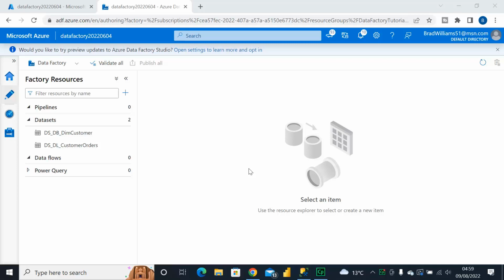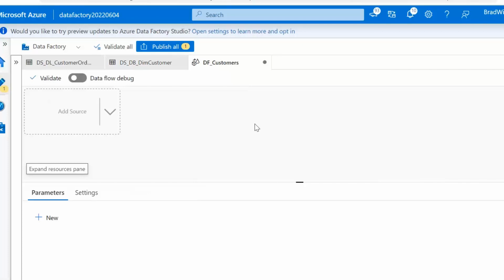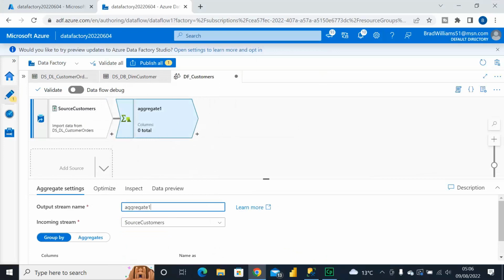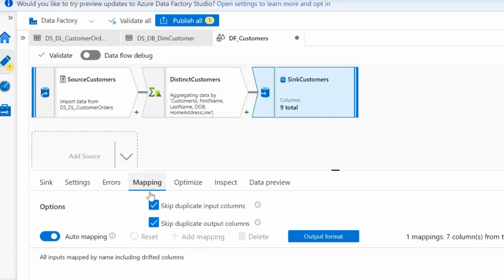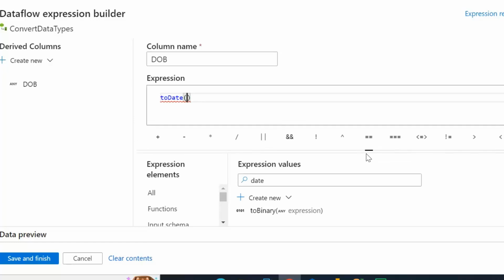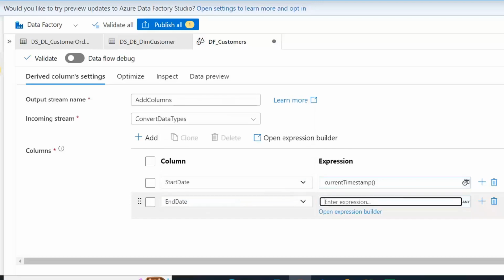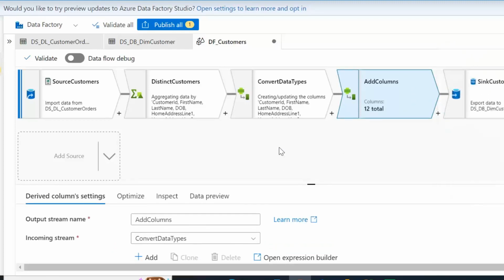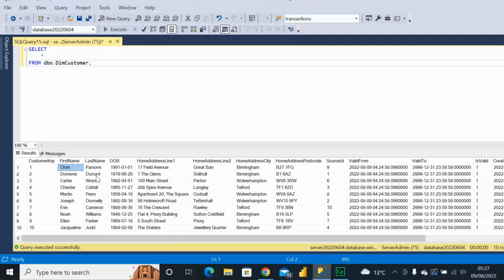How to transform data using Data Flows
Learn how to transform data using Data Flows within Azure Data Factory.  Data Flows are an no code/low code solution that allow us to connect to data sources, transform data then write that data to a data destination.

In this video we cover what transformations are available within Data Flows, work through an example where we pick up a file, apply an aggregate transformation followed by a derived column transformation to change data types then another derived column transformation to add new columns and finally write that data to a database.

00:00 Introduction
01:20 Get started with Data Flows
02:50 Add a Data Source
04:10 Data Flow Transformations
05:45 DISTINCT/AGGREGATE Transformation
09:30 Derived Column Transformation - convert data types
13:20 Derived Column Transformation - add columns
17:00 Add sink and mapping
18:30 Add Data Flow to Pipeline
19:20 Trigger a Pipeline